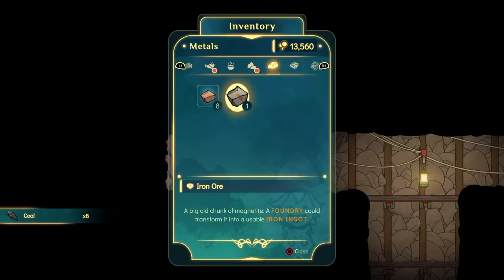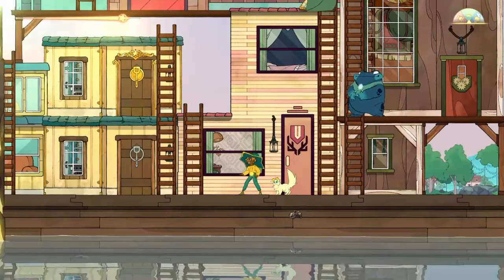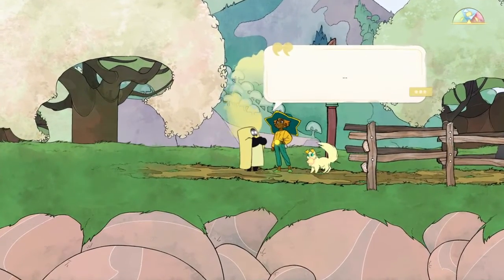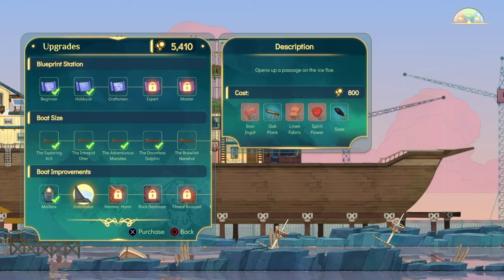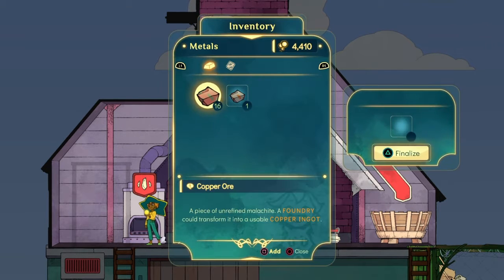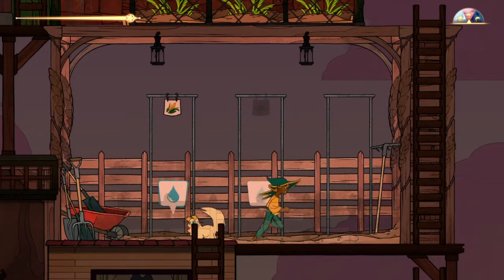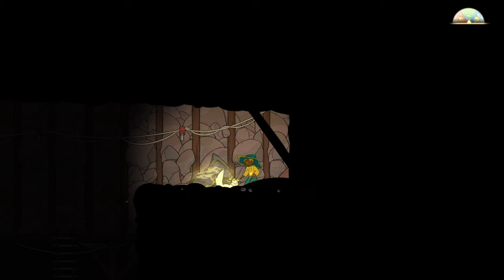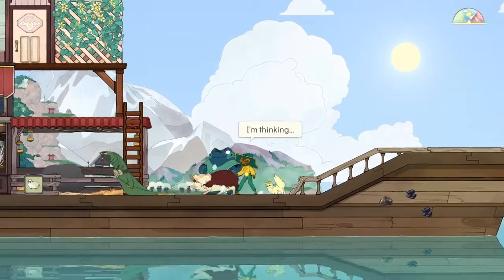THIS SHIP IS HUGE!--Spiritfarer Part 6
Edited on SHAREfactory